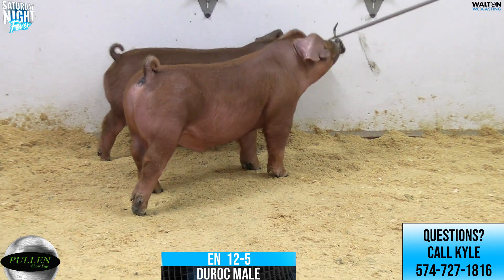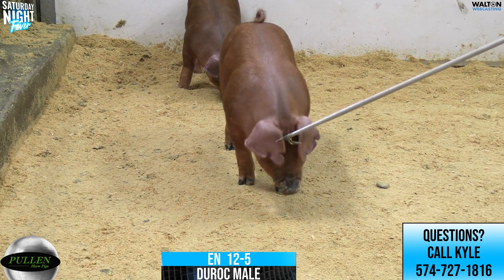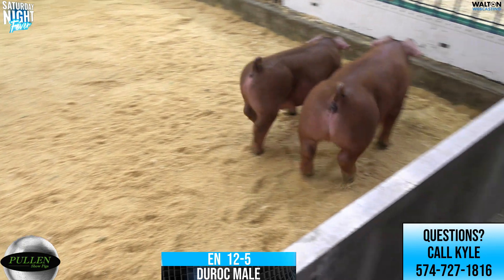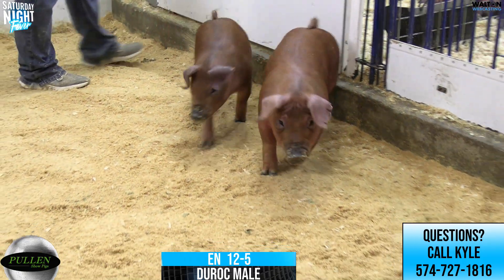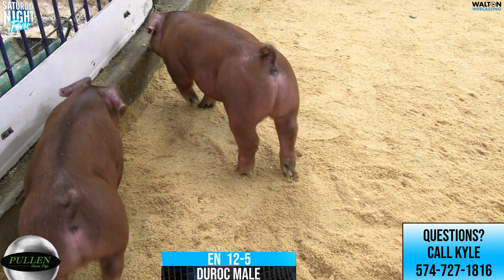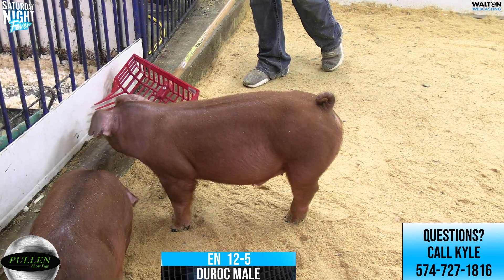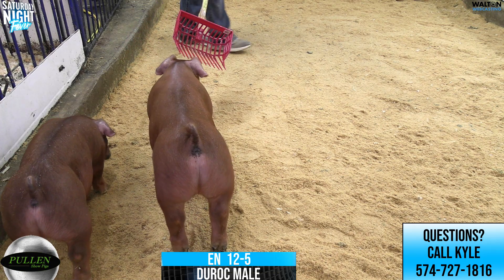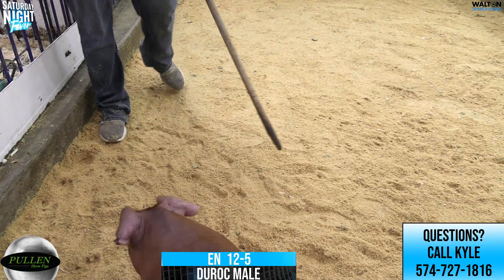EN 12 5 Pullen March 25 Sat Night Fever Sale 22 March 2023 02 09 12 PM